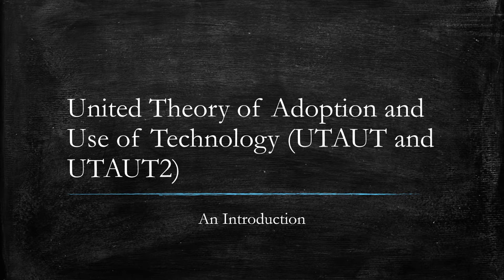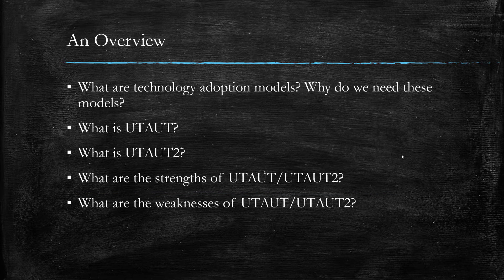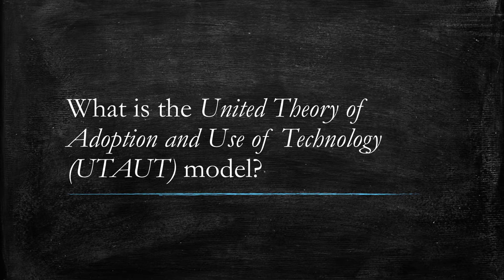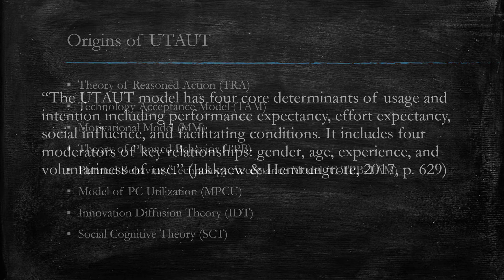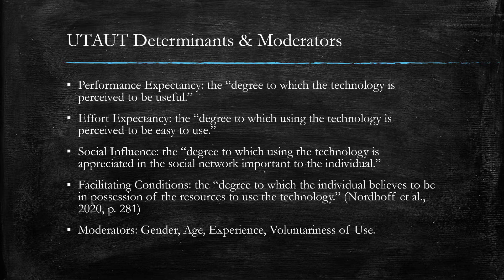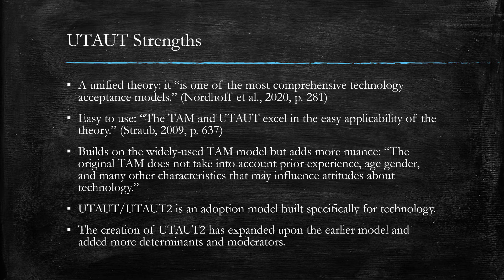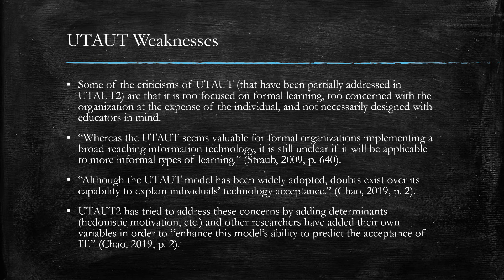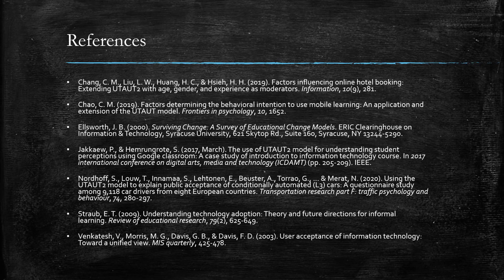UTAUT & UTAUT2: An Introduction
In this video, we'll talk about some of the core concepts behind the UTAUT & UTAUT2 frameworks.